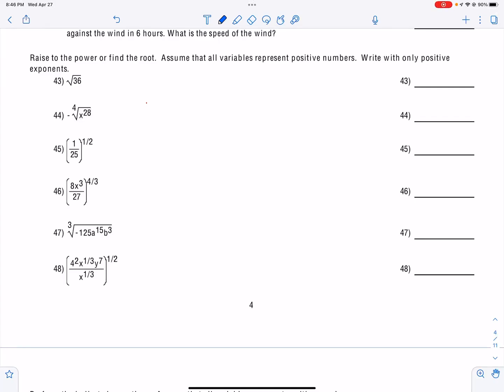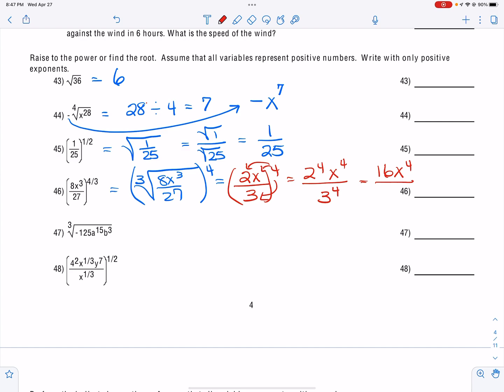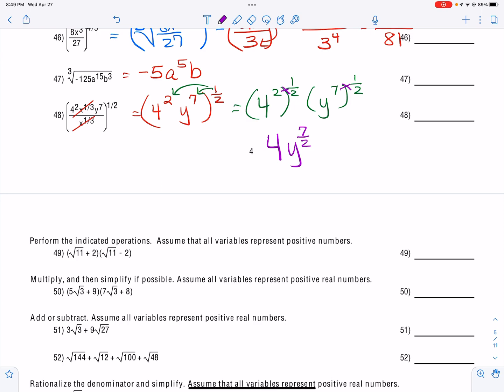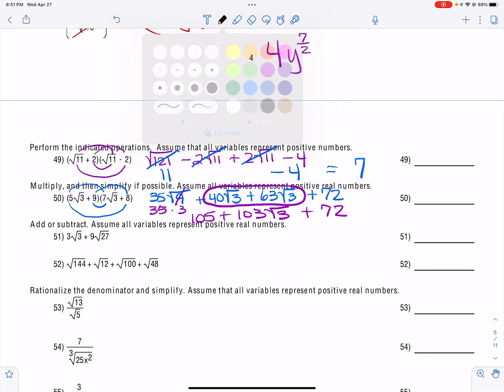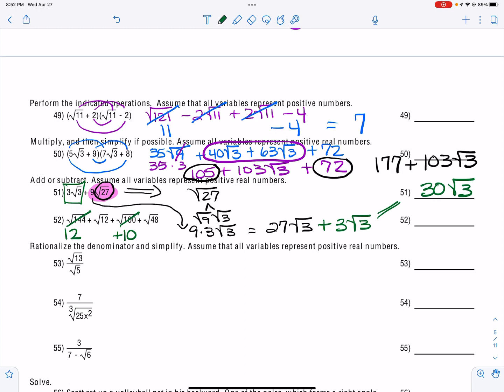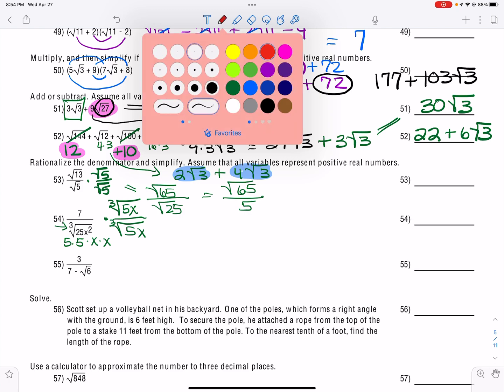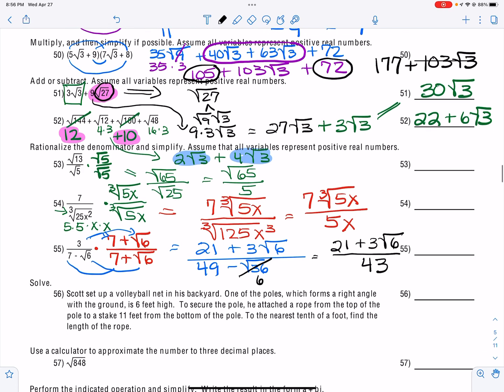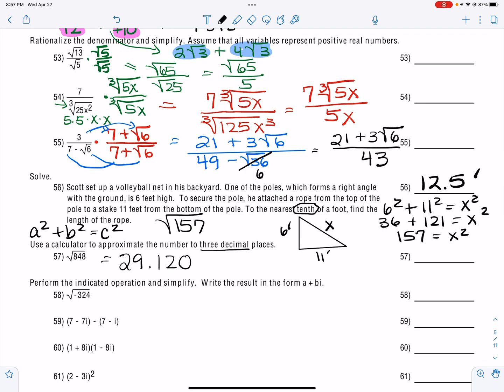MAT 102, Final Exam Review, #43 - 57